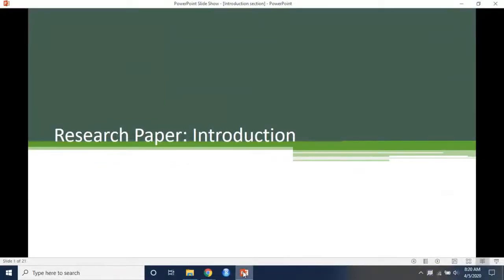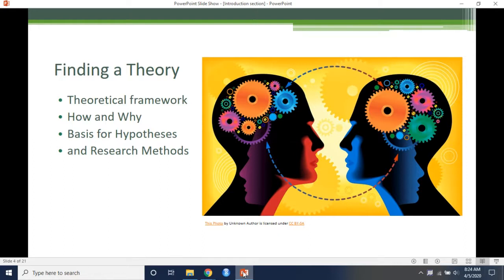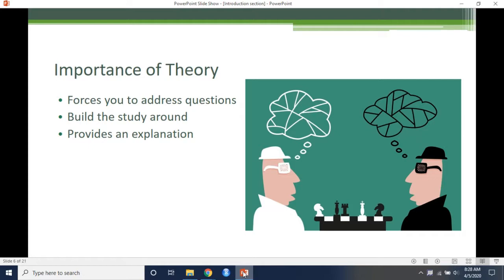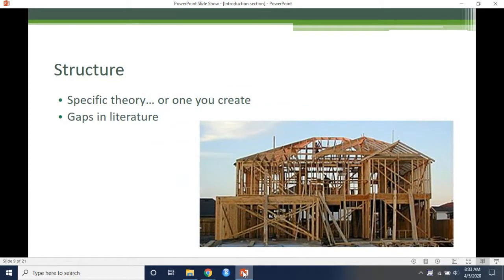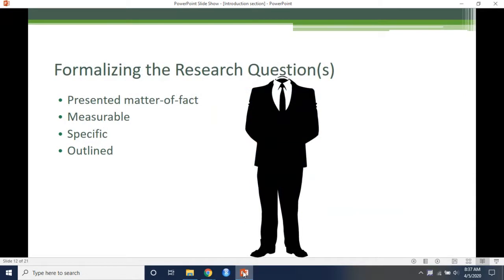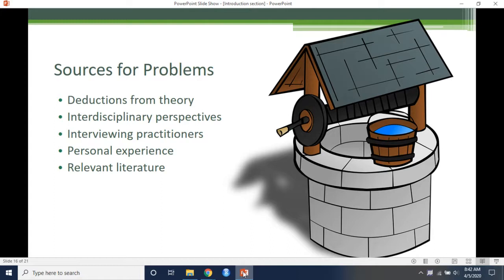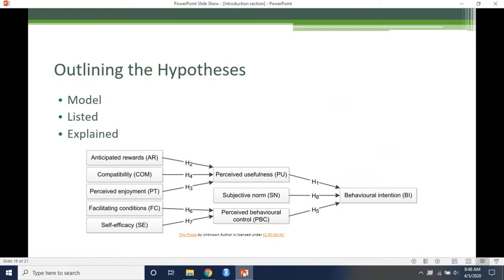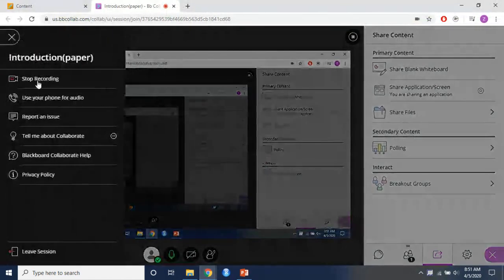Writing the Introduction